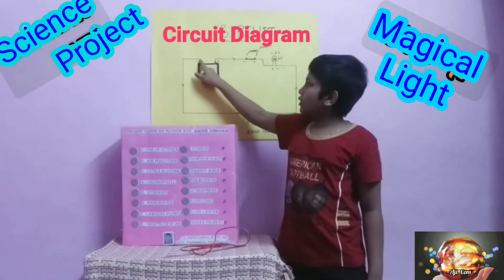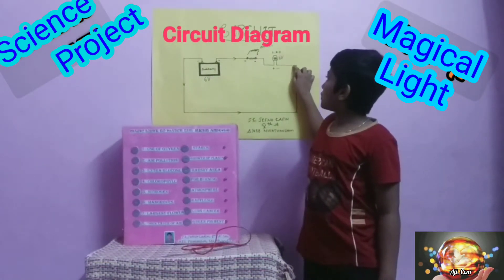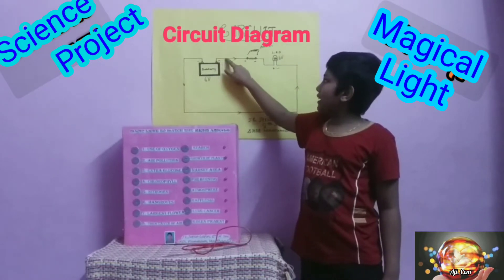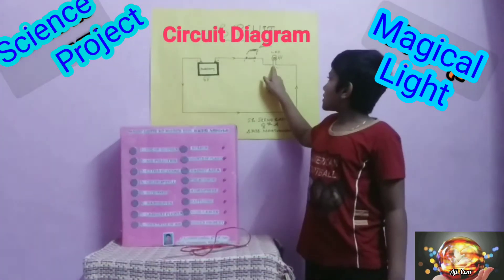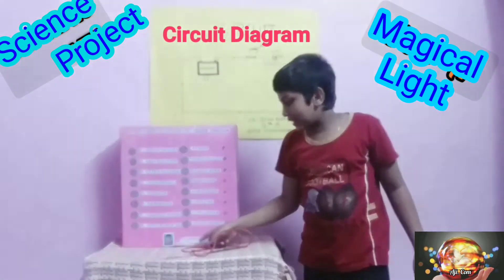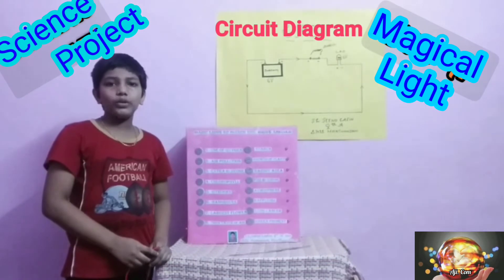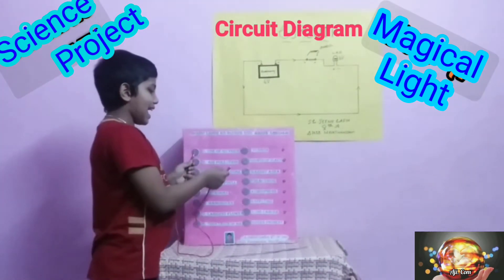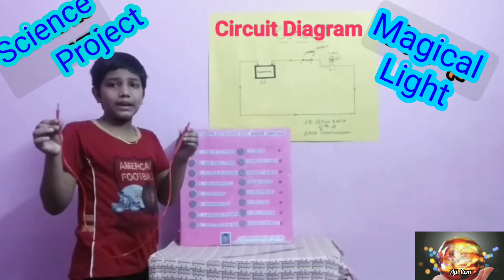Kids Science Experiments/Projects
This video shows  simple science experiments for kids..

Experiment :1

Lemon Density Experiment

Things Used:

Lemon -2
Cup -2

Experiment :2

Magical Light to Match the Right Answer

Things Used:

Battery
LED light
Connecting Cable